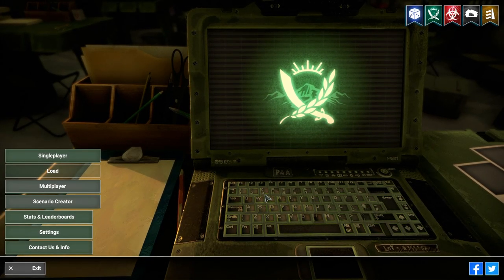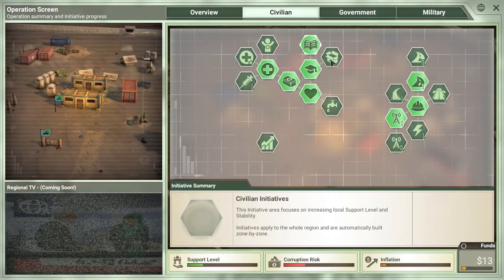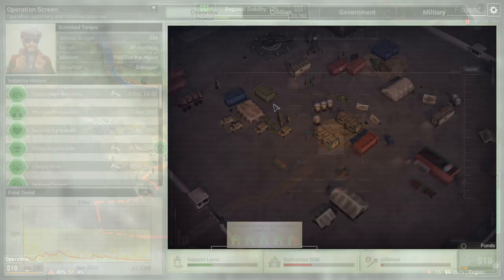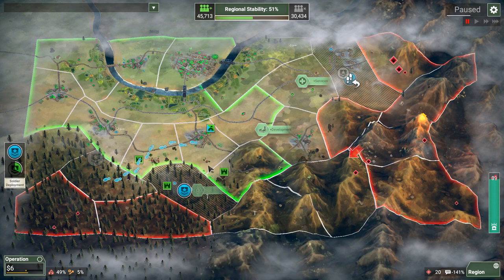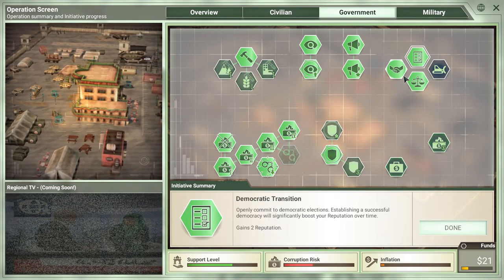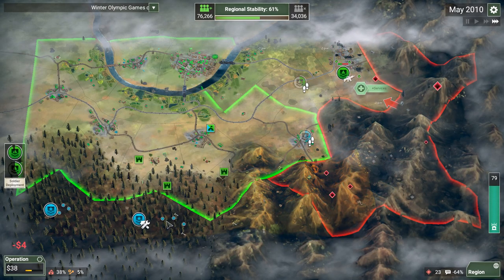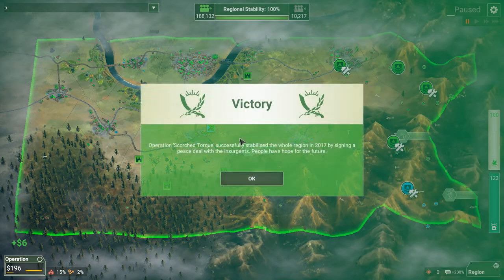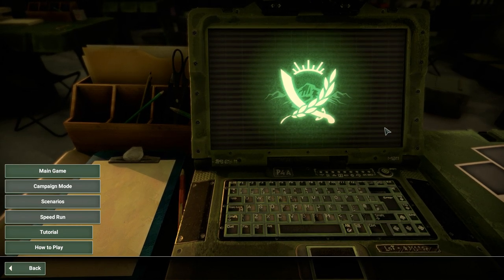Rebel Inc. Escalation: Brutal Guides - The Smuggler + Distant Steppe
Welcome to my Rebel Inc. Escalation guide series! In this video, we will be showing my build order and strategies for the Smuggler on Brutal difficulty. We'll also cover positioning and tactics on the Distant Steppe map. This guide should serve as a good primer before moving on to Mega-Brutal difficulty.